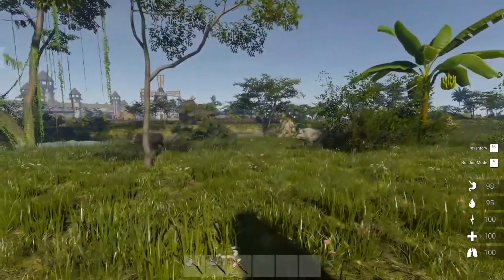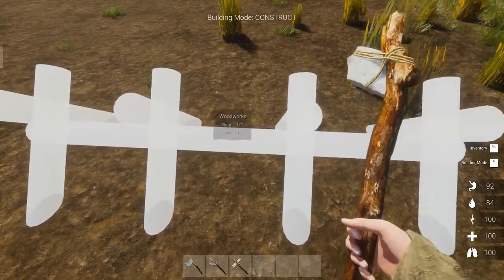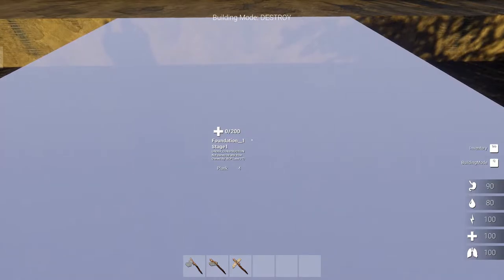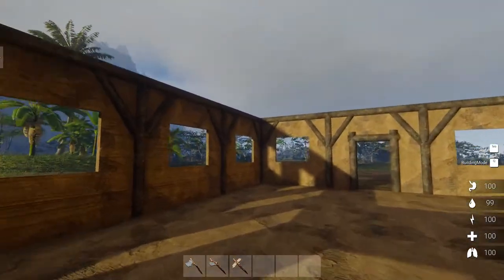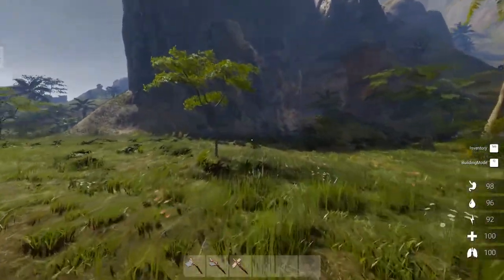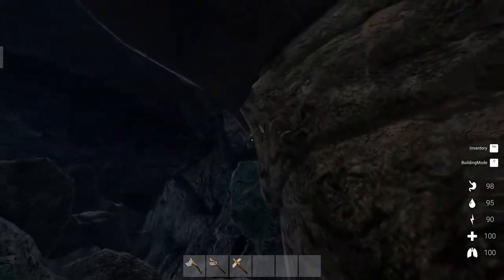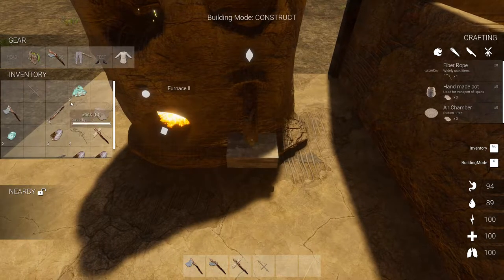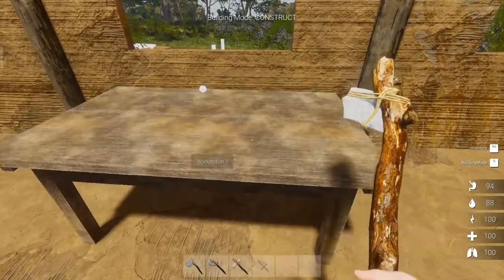Nailed It -=|=- Journey Of Life -=|=- 02